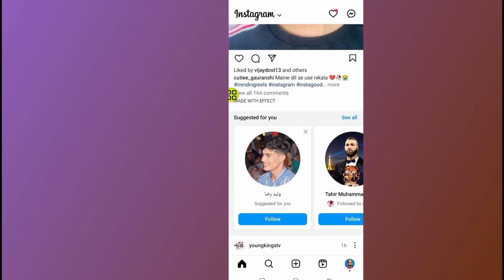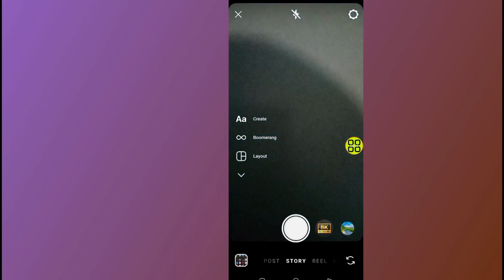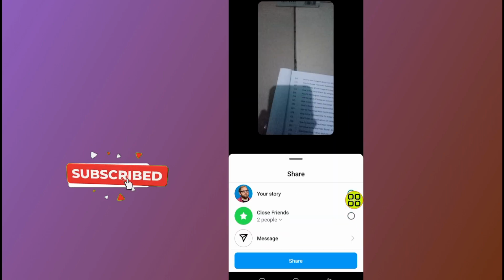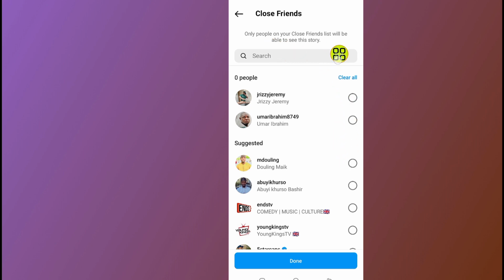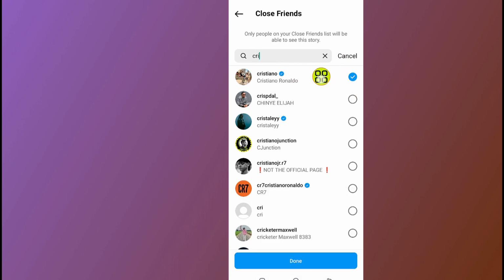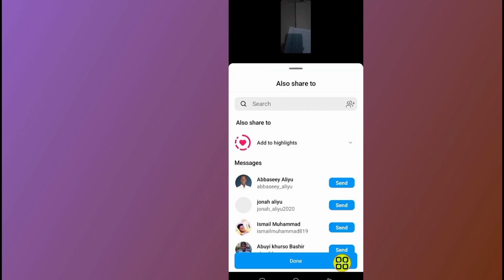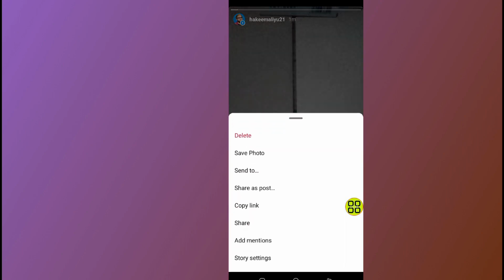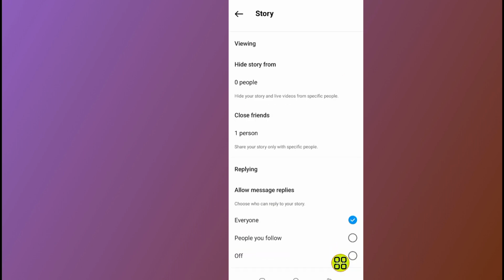How To Hide Instagram story From Everyone | How To Hide Stories On Instagram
Master How To hide your instagram story from someone in a few simple steps. If you are looking for a video about how to hide instagram story from someone, here it is! In this video I will show you how to hide everyone from the instagram story at once. Be sure to watch the video to the very end. You will learn how to hide instagram story from someone.